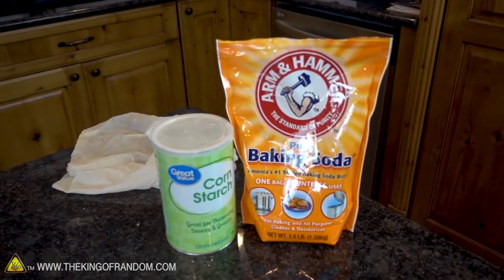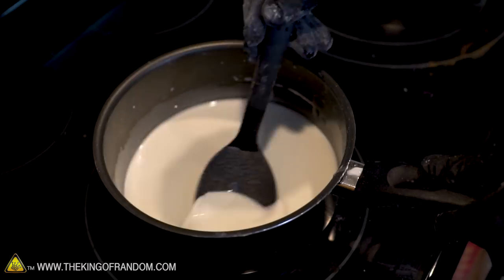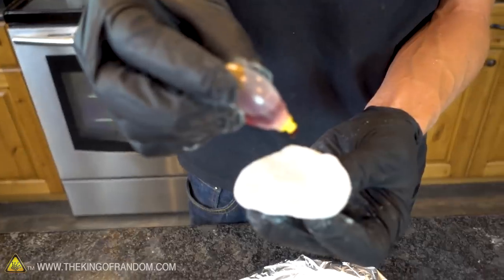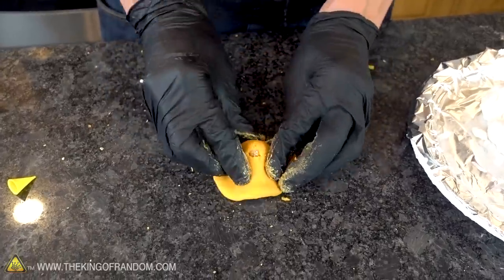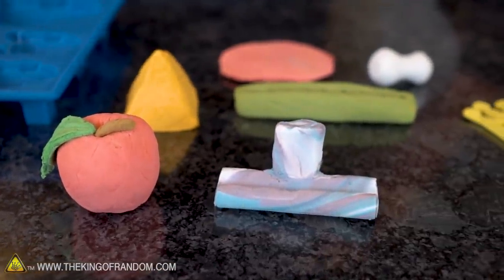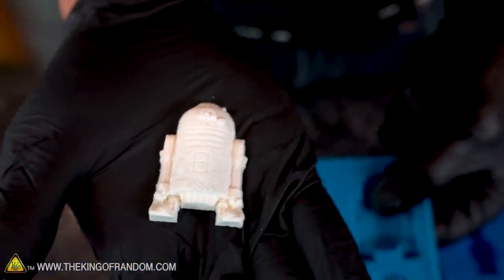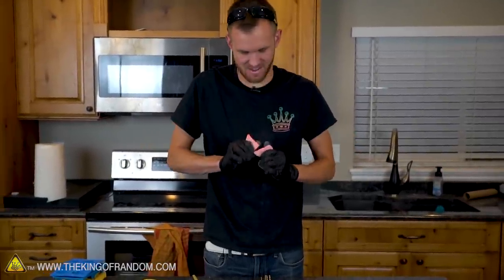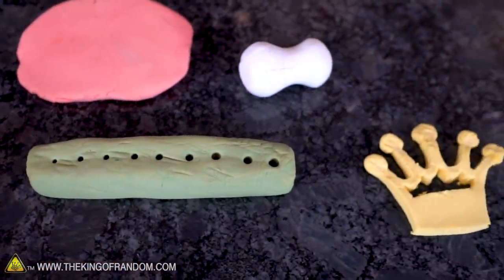Guess What Cornstarch Can Do? Baking Soda? TKOR Has the Best Air Dry Clay Homemade Clay Recipe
Wondering how to make clay? Today we're making super simple air dry clay from three ingredients you probably have already have! Ever wonder what happens if you mix cornstarch, baking soda, and water then apply a little heat? Watch the video to find out the best baking soda cornstarch clay tips and tricks and some cool clay ideas.

This easy homemade clay project is great for those wanting to know how to make a cornstarch clay, baking soda clay, and DIY air dry clay.

If you’re looking to try something new or for an activity such as: homemade clay project, weekend project, science fair ideas, science experiment, STEM project ideas, cool science experiments, fun weekend project, or a creative clay mixing project...watch the video to learn more. This is a perfect weekend project to do with the entire family.

Baking Soda
Food Coloring

✌️👑 RANDOM NATION: TRANSLATE this video and you'll GET CREDIT!